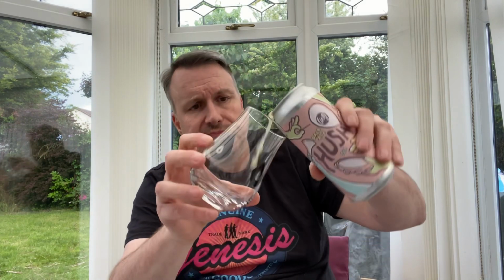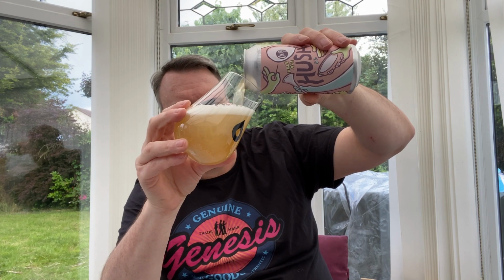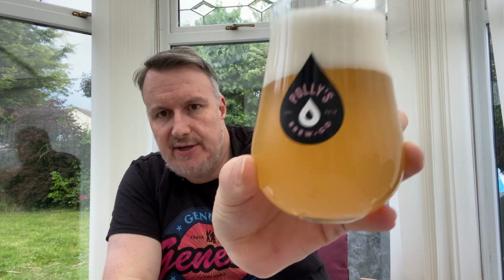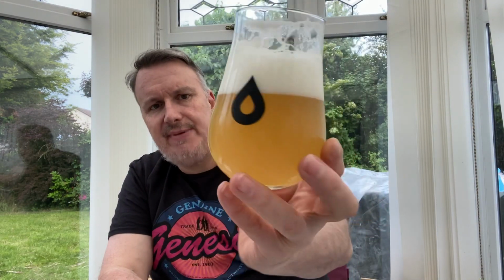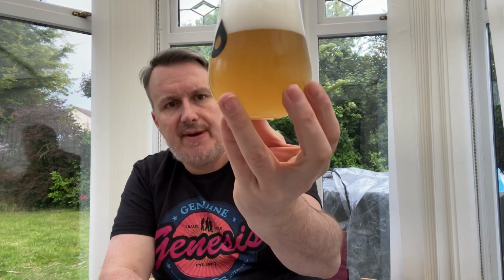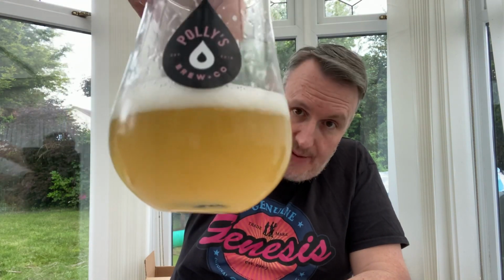New Sainsbury’s Beer - Hush Pale Ale by Unity Brewing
My review of Hush Pale Ale from Unity Brewing at 5% ABV and available from Sainsburys supermarket now.